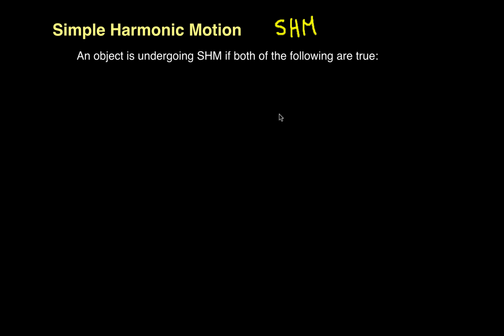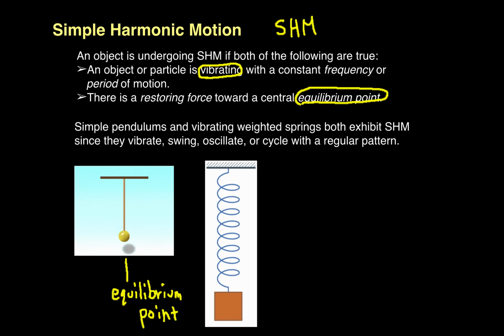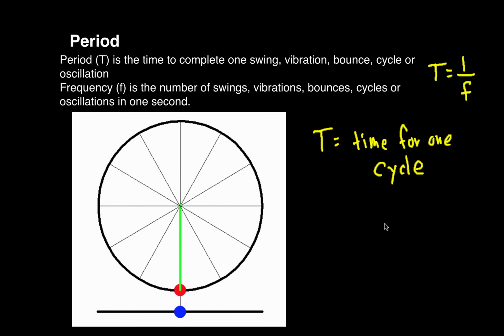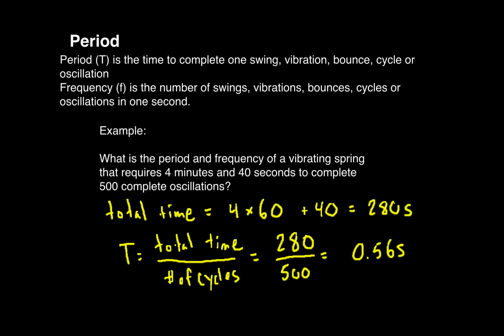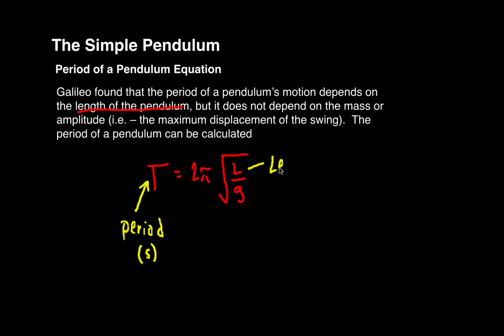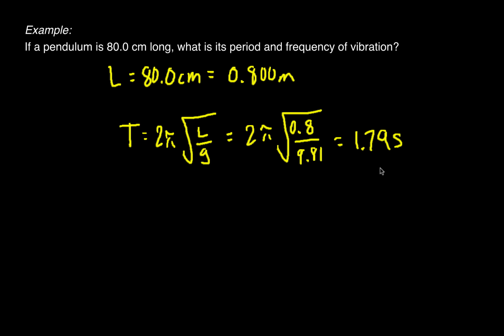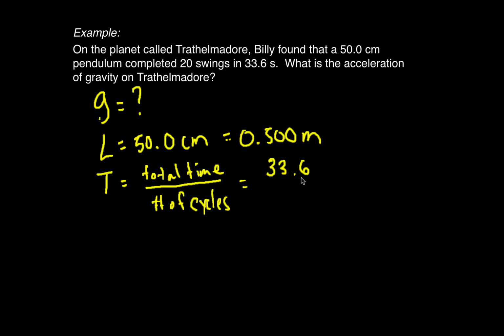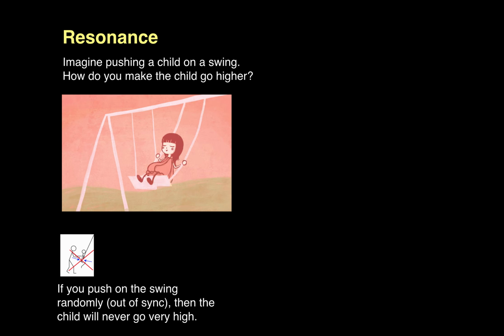Physics 20 Lesson18: Simple Harmonic Motion and the Pendulum